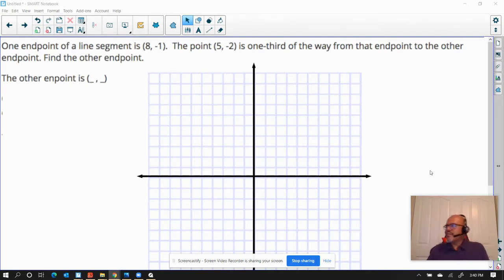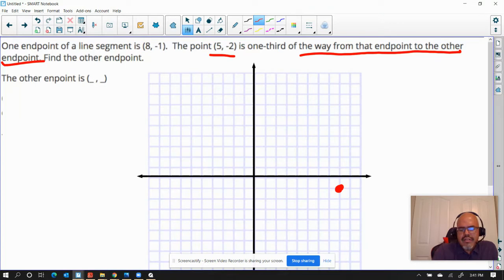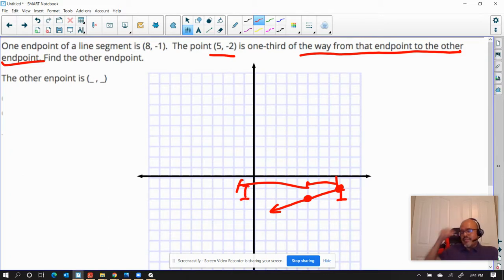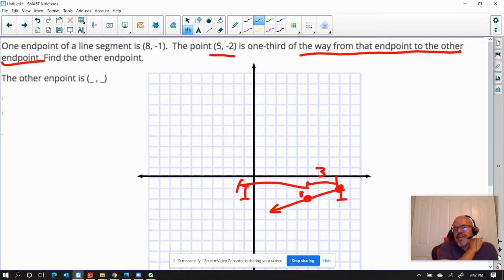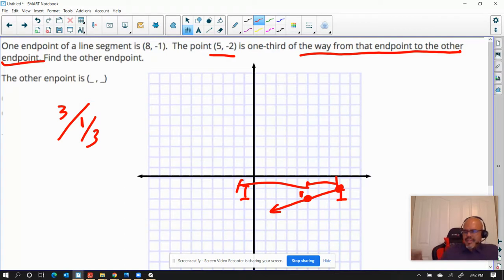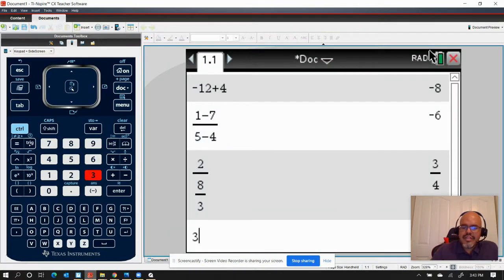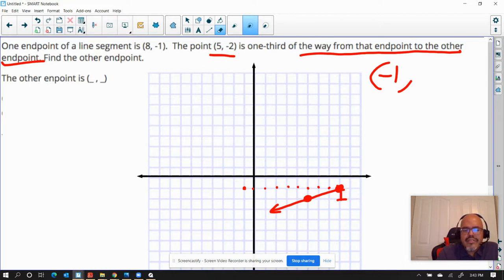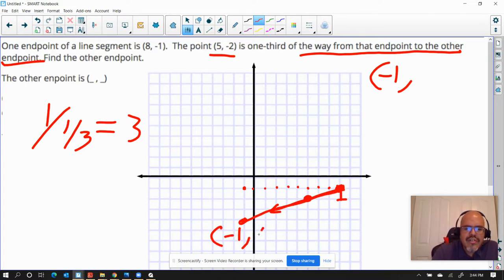End points and 1 third of the distance